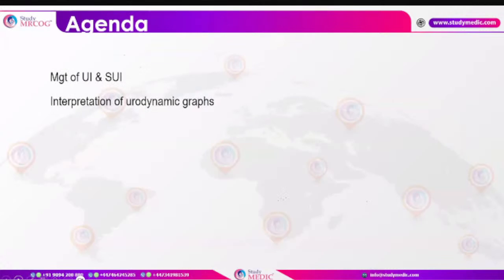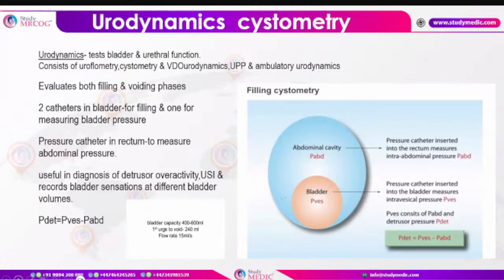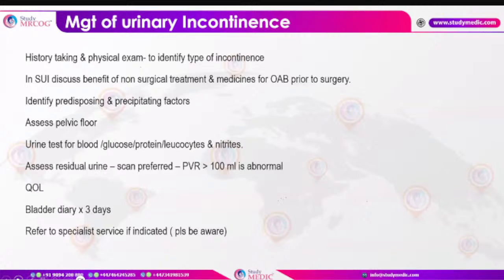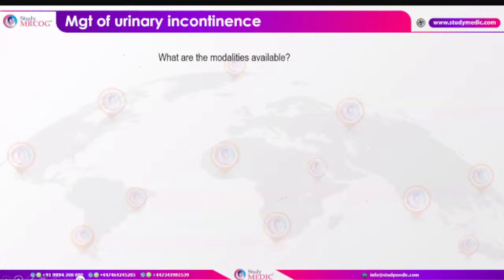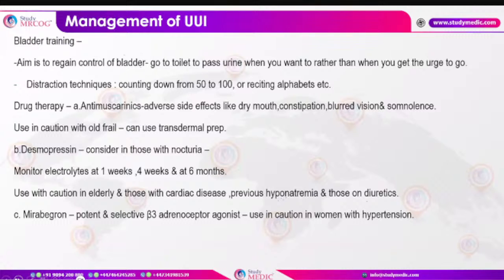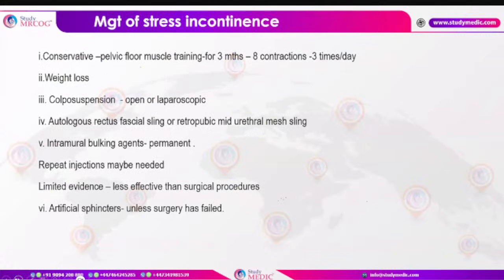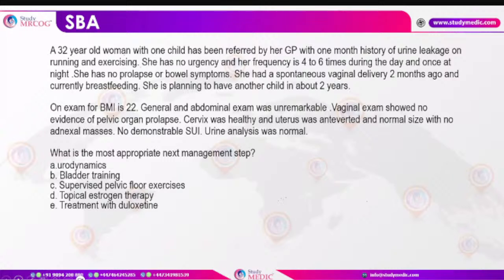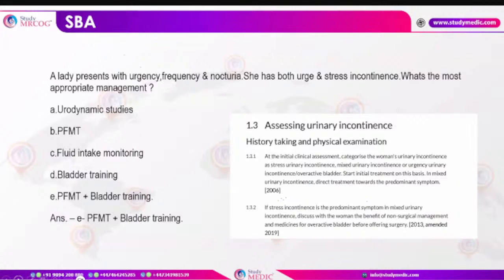RRR Series | Stress & urge urinary incontinence | Dr Chitra Diwan | MRCOG Part 2 | StudyMEDIC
Revise Stress and urge urinary incontinence- management pathways including urodynamic interpretation for the upcoming MRCOG Part 2 exam through our RRR Series. Dr Chitra Diwan has thoroughly covered all the essential topics and concepts. Watch to boost your knowledge with expert insights.

📚 StudyMEDIC RRR Series Method:

Read: Delve into core concepts and essential materials.
Revise: Master topics through focused and strategic techniques.
Repeat: Solidify knowledge through repetition and active recall.

What's Included?

Stay Updated!